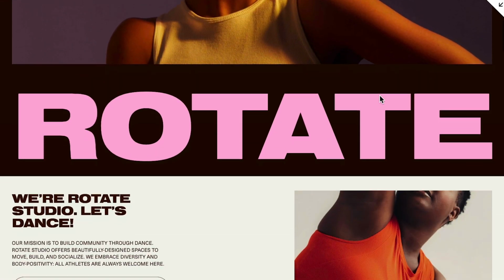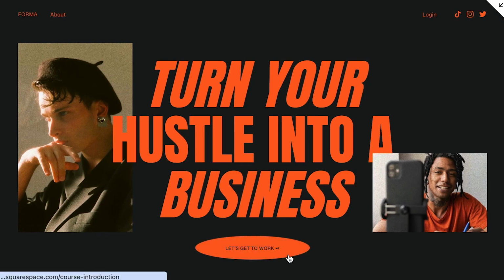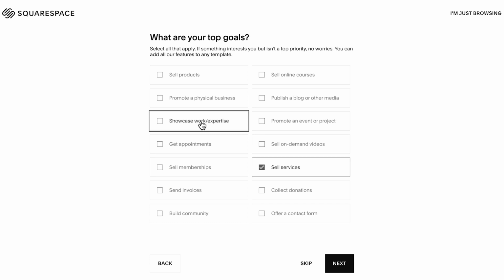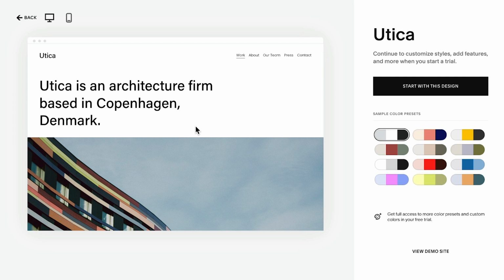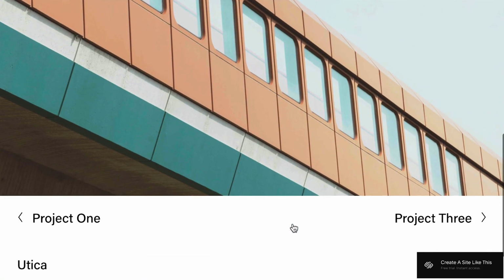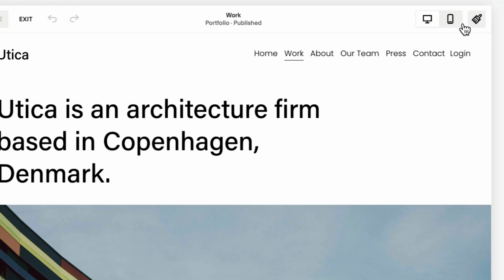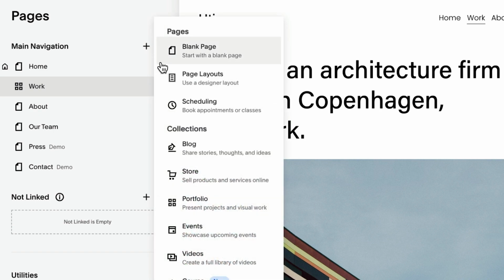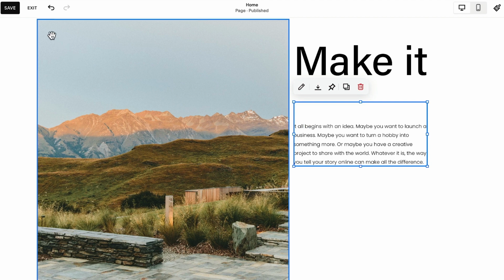Choosing the Right Template | Squarespace 7.1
The Squarespace template store offers a variety of starting points for creating a site that best presents your style, brand, and vision to the world. No matter which design you start with, your site will have all the same fonts, colors, and style tweak options as other designs.